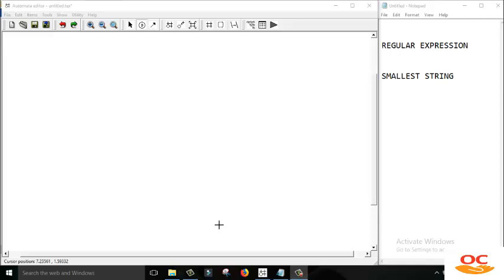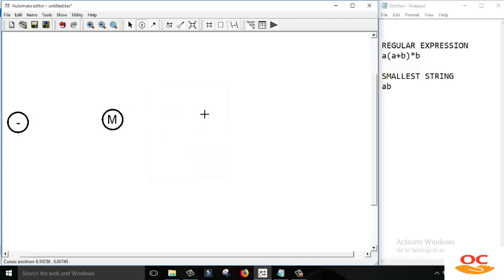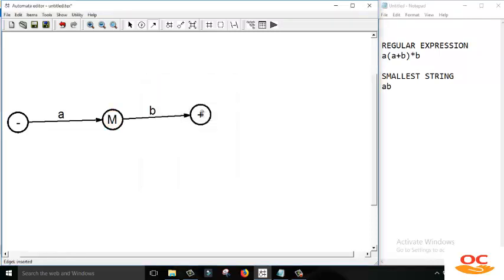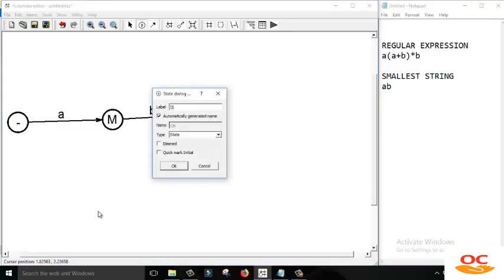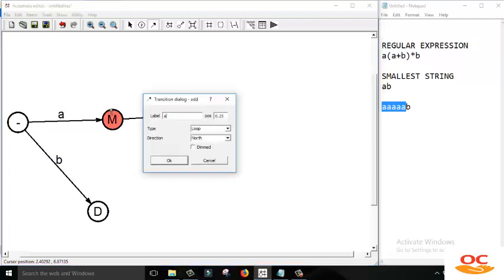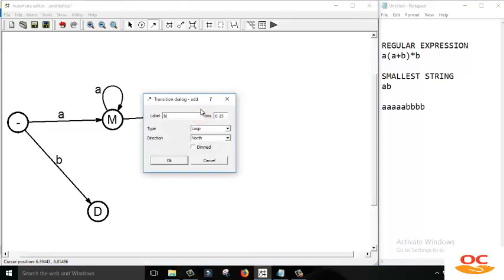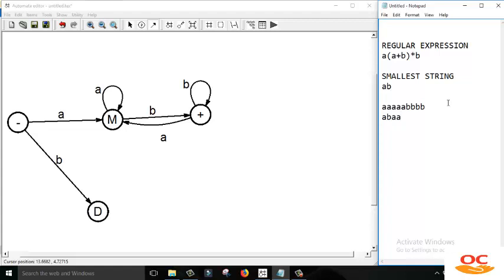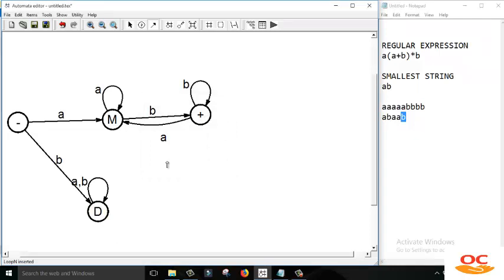Theory of Automata : Make Finite State machine step by step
this is theory of automata tutorial in which we know how to Make Finite State machine step by step
also we will discuss about automata tutorial how to make finite automata step by step
and how to make fa that start with a and end with b
and how to make fa that starts with a and end with b
how to make fa that start and end with different letters
also discuss about regular expression to fa and dfa in detail